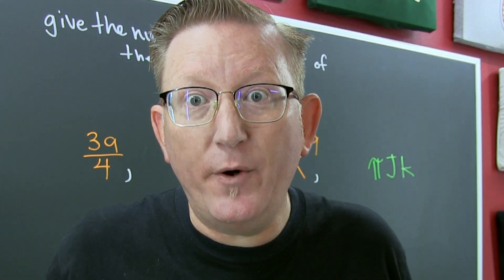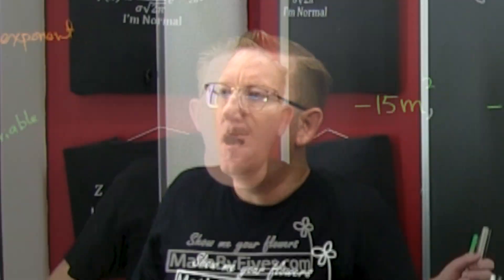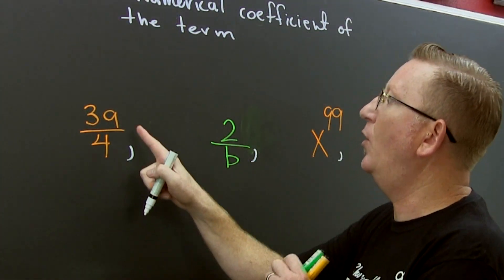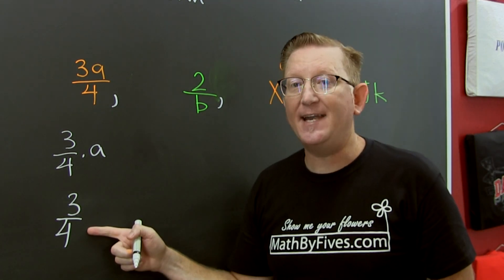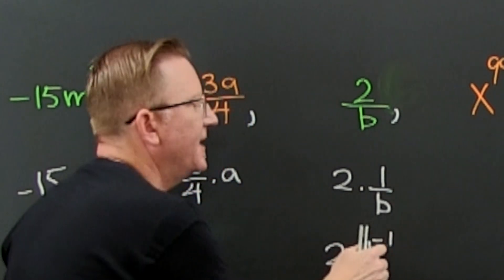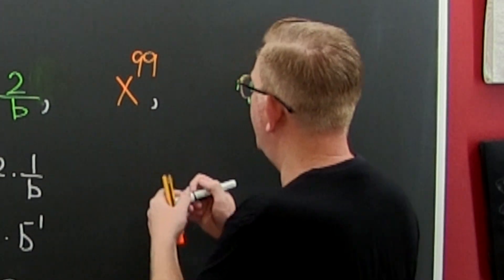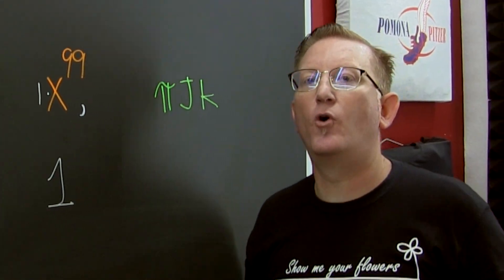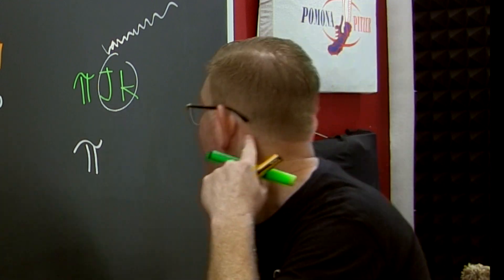Find the Numerical Coefficient of an Algebraic Term, 5 Excellent Examples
This video is for a beginning or intermediate algebra class. The flic starts with and explanation of the parts of a term. It has five examples of finding the numerical coefficient of a single term.